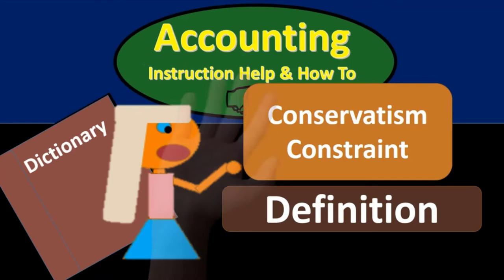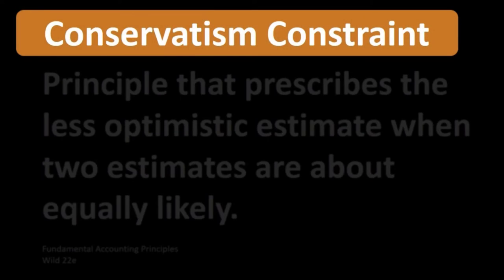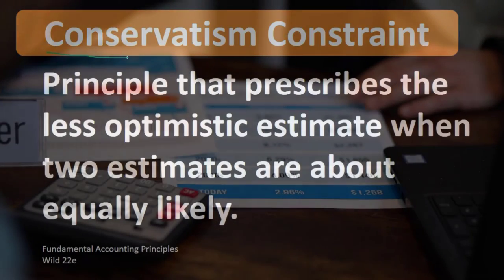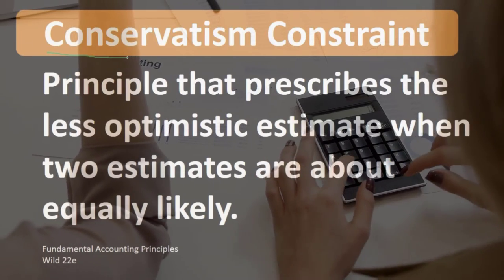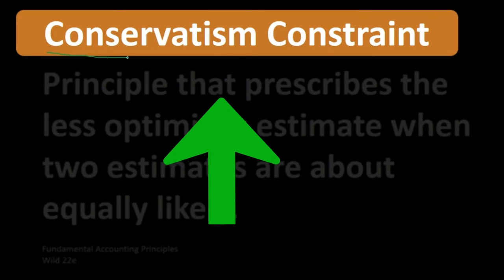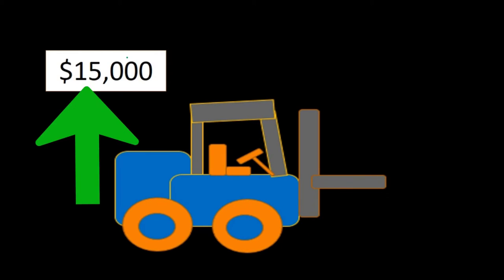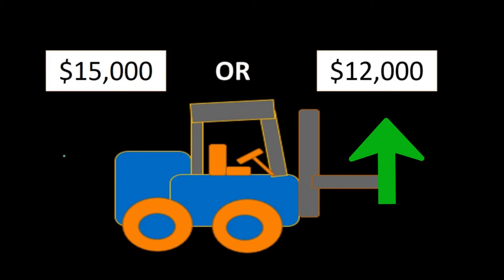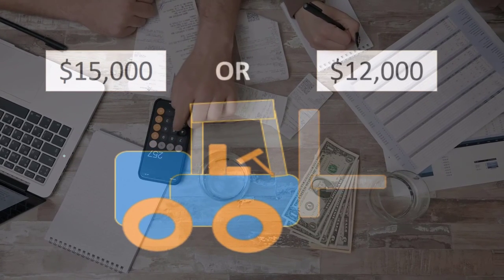Conservatism Constraint Definition - What is Conservatism Constraint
Inventory Costs